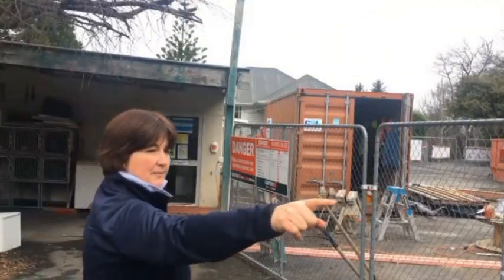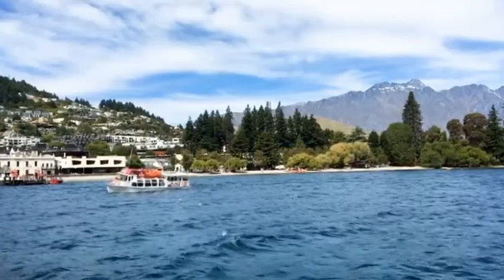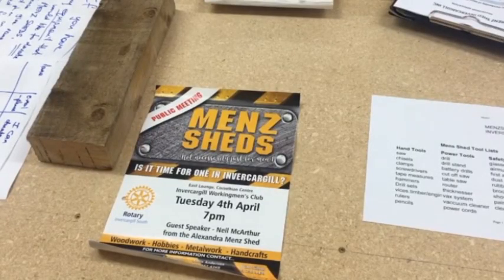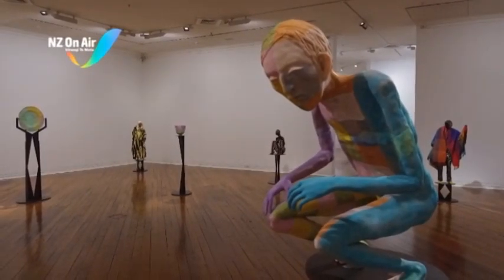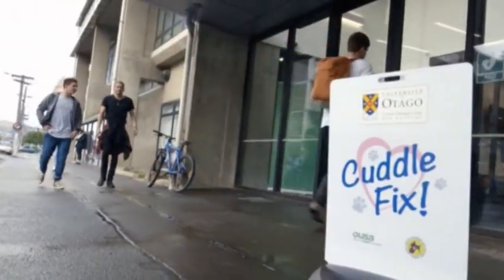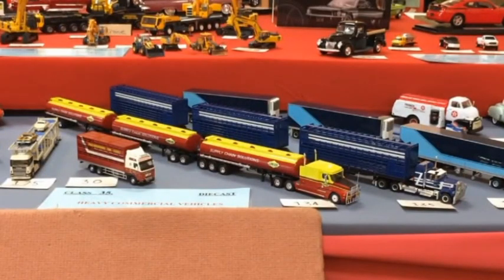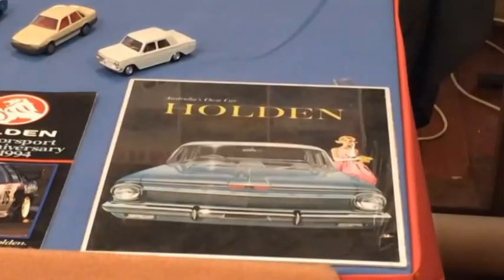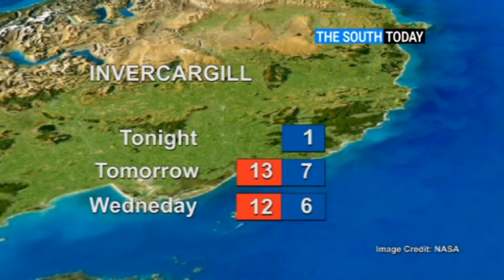The South Today Monday 14 August 2017